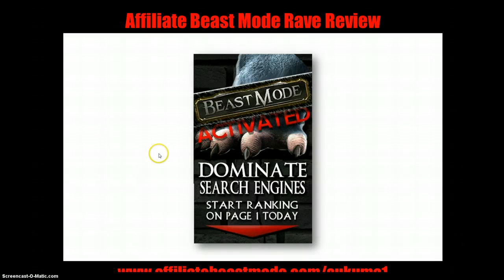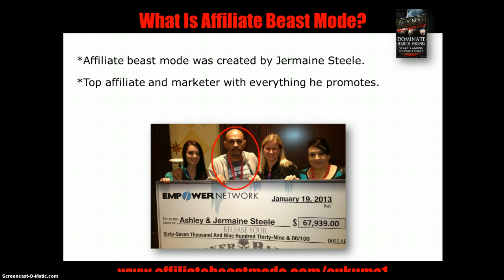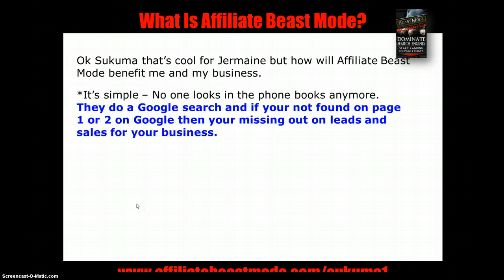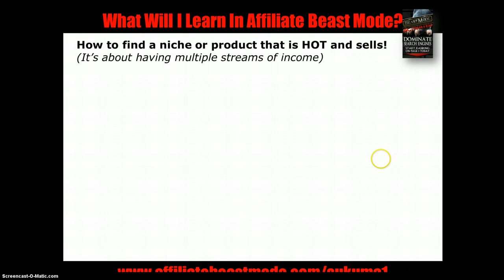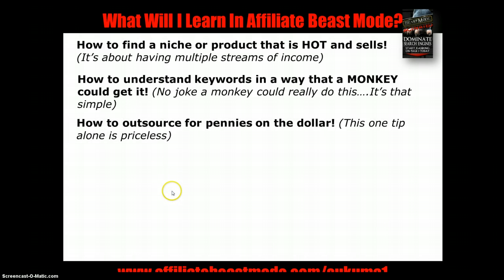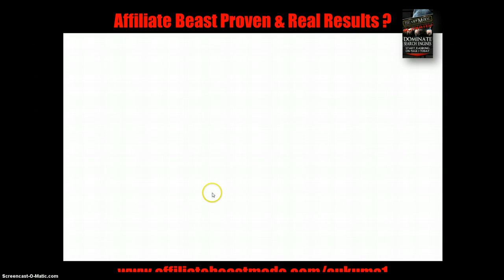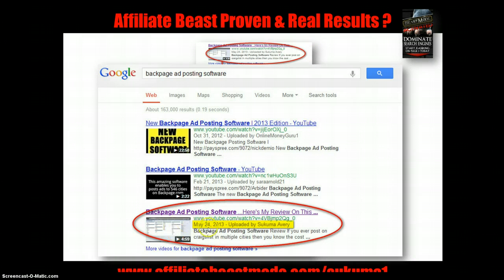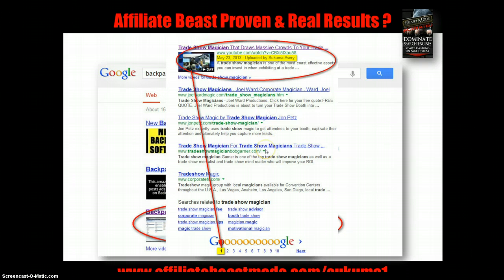Affiliate Beast Mode Review and Results-Get Ranked on page 1&2 of Google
Affiliate Beast Mode Review

Affiliate Beast Mode Review and why you should look into

If you have a presents online and no one can find you on page 1 or 2 on Google or youtube then your missing out on more leads for your business. Affiliate Beast Mode is the training you need to learn how to get ranked on the first page of Google.

You see the prove from the video above. Those are mine real results on how I am ranking on page one and two of Google, and it's from the training in Affiliate Beast Mode.